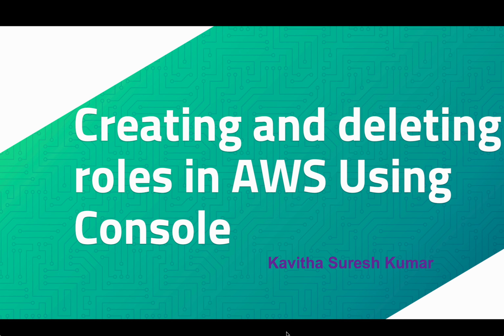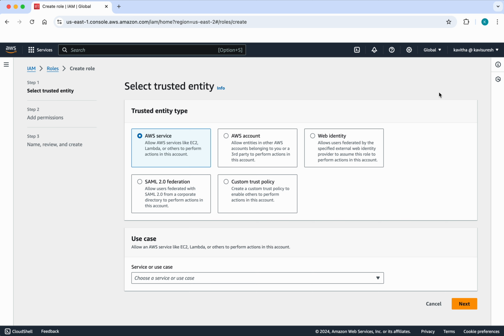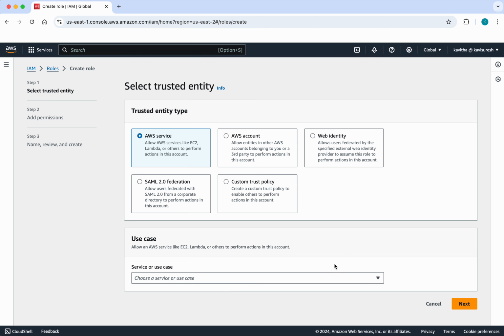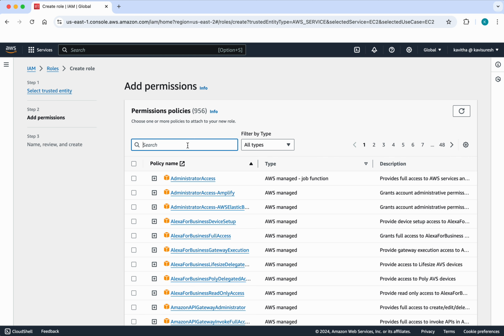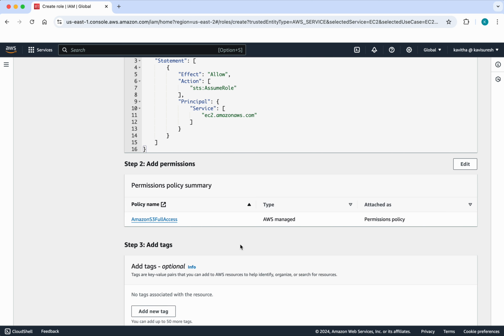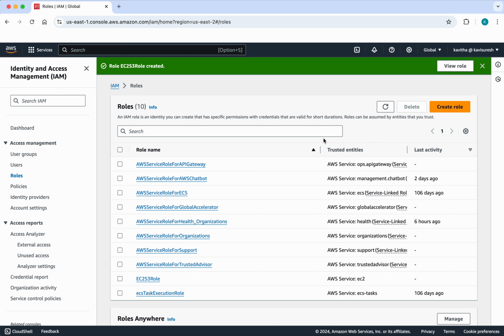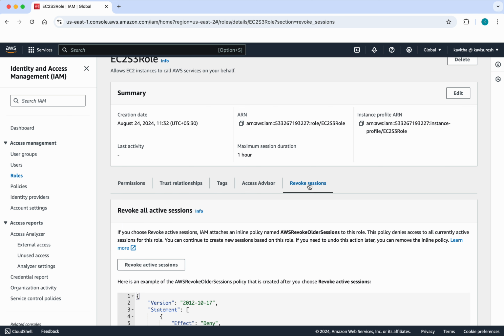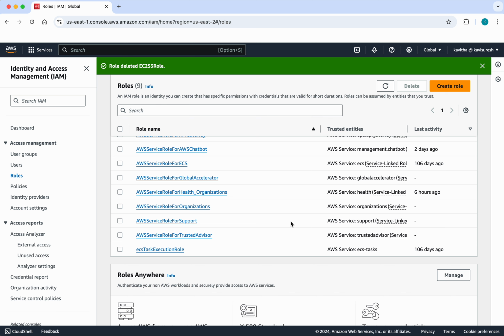Creating and deleting roles in AWS using Condole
In this video, you will learn how to create and delete roles in AWS using Console